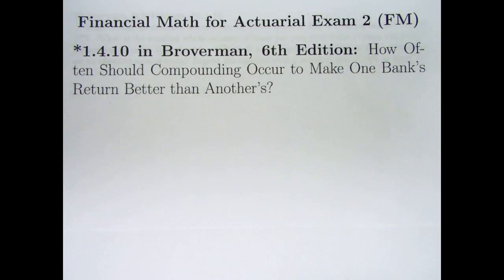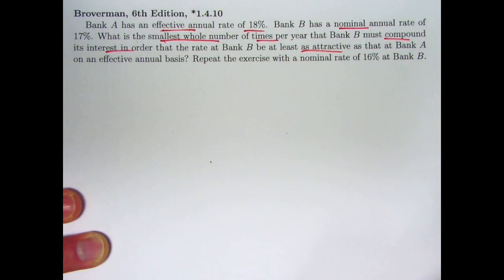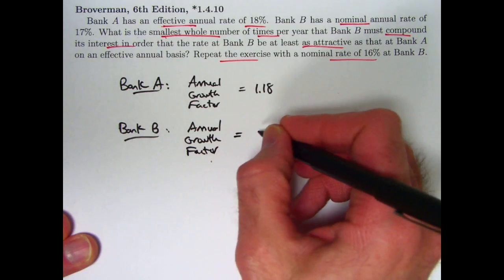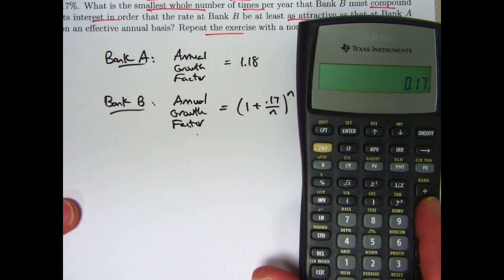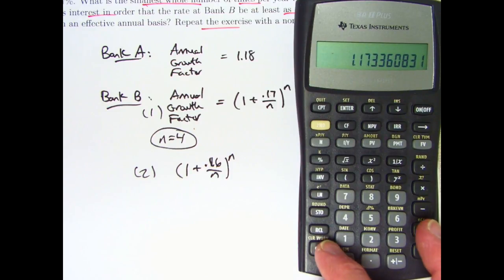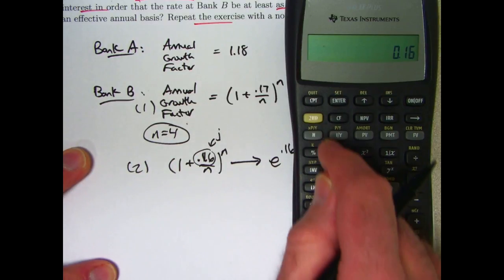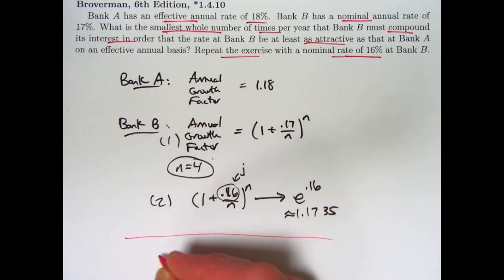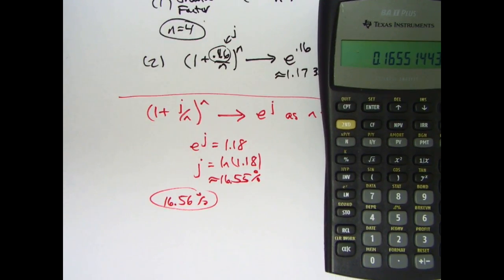Actuarial Exam 2/FM Prep: How Often Should Compounding Occur to Reach a Growth Target?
Financial Math for Actuarial Exam 2 (FM), Video #11. Exercise *1.4.10 in "Mathematics of Investment and Credit", Samuel A. Broverman, 6th Edition.

Exercise *1.4.10: Bank A has an effective annual rate of 18%. Bank B has a nominal annual rate of 17%. What is the smallest whole number of times per year that Bank B must compound its interest in order that the rate at Bank B be at least as attractive as that at Bank A on an effective annual basis? Repeat the exercise with a nominal rate of 16% at Bank B.